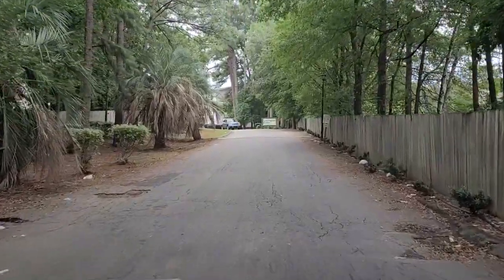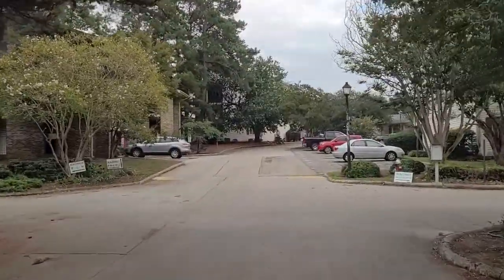21-20 Malfunction Junction Recall I26 East to Bush River Road Columbia, SC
This is a video series called "21 of 20." We are recalling the "Malfunction Junction" at Interstate 26 and Interstate 20 in Columbia, SC before all the new construction called, the "Carolina Crossroads" totally changes this system, as well as the surrounding entrances and exits.